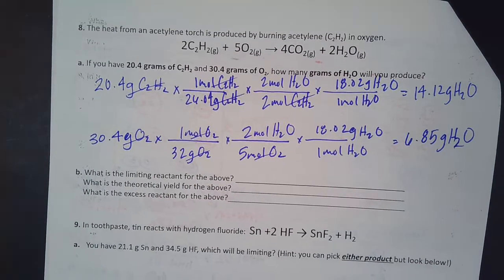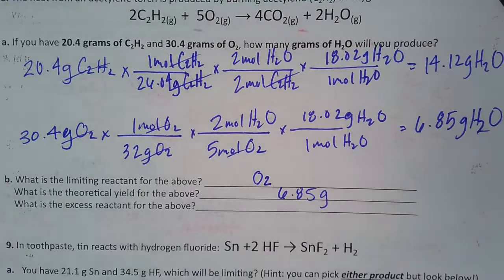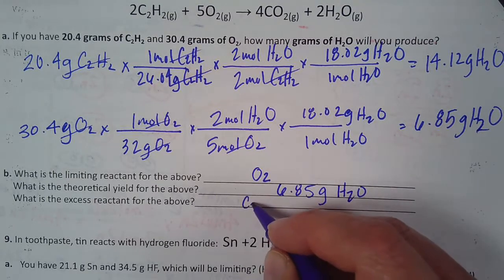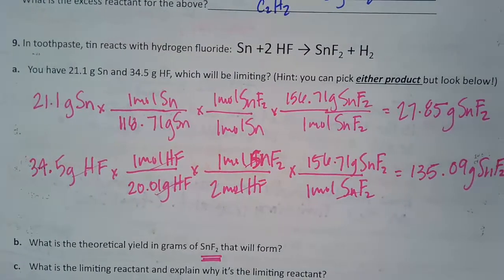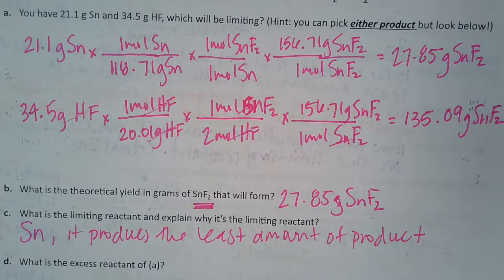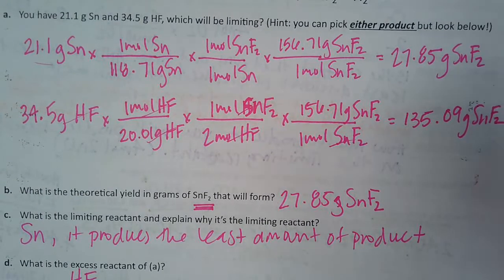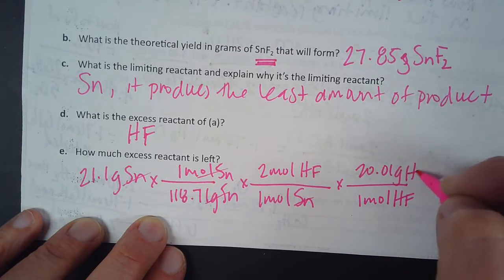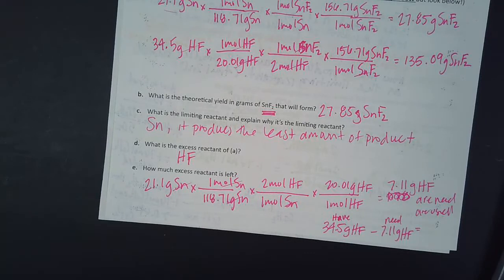Limiting and Excess Using Grams